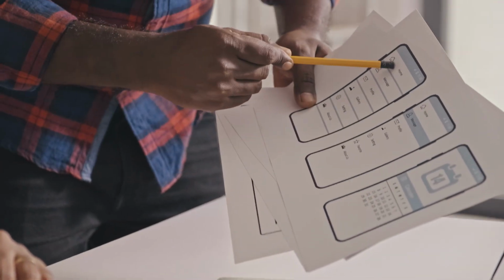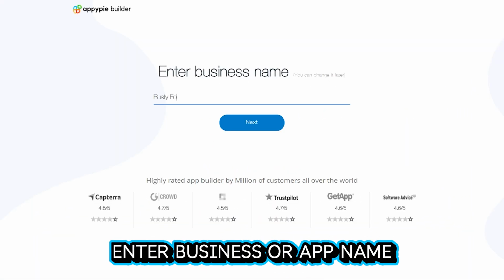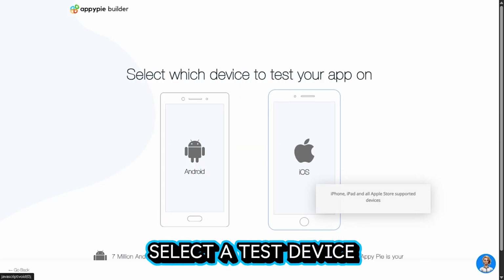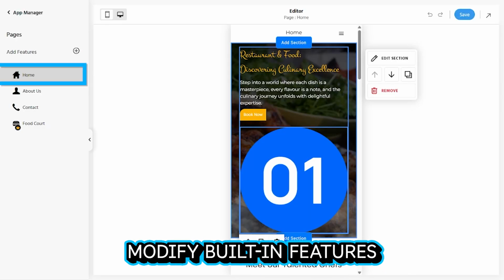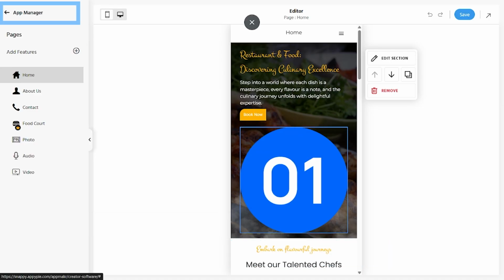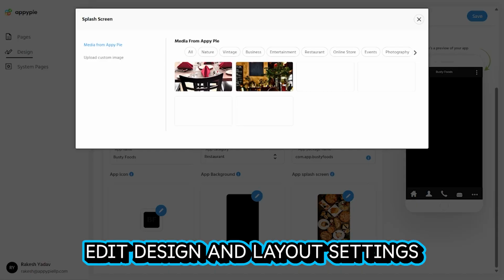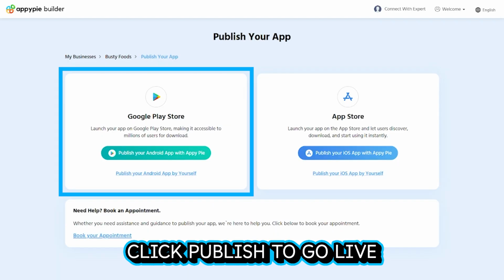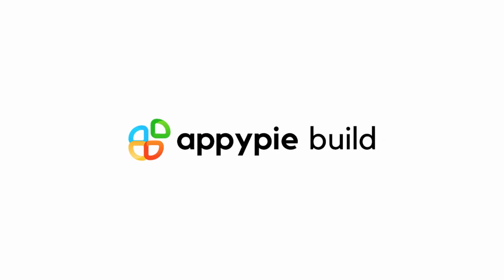How to make an app without Coding - Appy Pie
📱 How to Make an App in Minutes with Appy Pie | No Coding Needed!
Want to build your own app without writing a single line of code?

In this step-by-step video, learn how to create a fully functional mobile app using Appy Pie App Builder—perfect for small businesses, creators, and entrepreneurs!

✅ Drag & drop interface
✅ Real-time preview
✅ Android & iOS support

🔧 Steps in this video:
1️⃣ Go to Appy Pie App Builder
2️⃣ Choose your app category
3️⃣ Customize layout, features & branding
4️⃣ Add pages like chat, store, bookings & more
5️⃣ Preview your app live
6️⃣ Publish on Google Play or App Store

Build your dream app today—fast, easy & code-free!